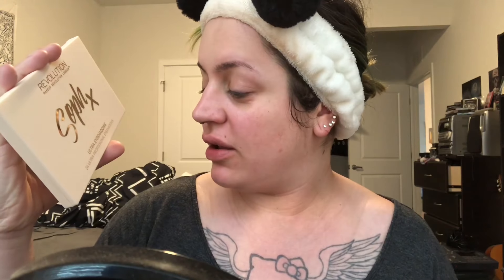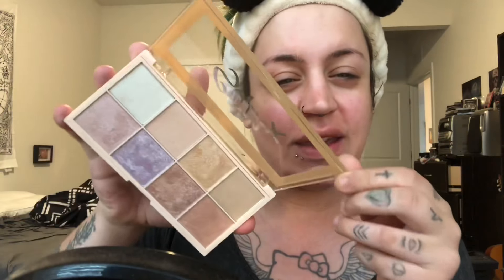Testing New Makeup Revolution Products. Tarte Shape Tape Dupe?! 😱😱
Hey Guys!,
Now, this brand, we'll let's say I have been loving them lately. I discovered the brand at work. And now I am obsessed. Everything is so affordable!!!
So today I wanted to try out some new products I recently picked up. And let's say as usual I love 😍

Update: I wore the foundation all say at work where it was hot and I was moving around and lifting a lot of things and it stayed. It got the smallest bit caked around my nose but really nothing to worry about. I'm super excited this worked for me stick foundation never does.

ohgeeitsizzy
ohgeeitsizzy
izzy__mua
izzymua12
•Poshmark:
ithorne12